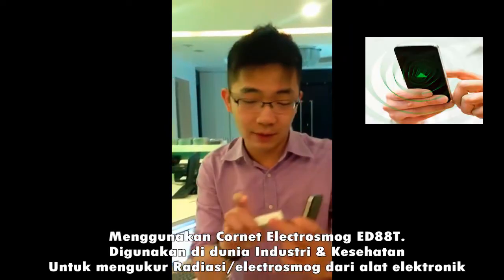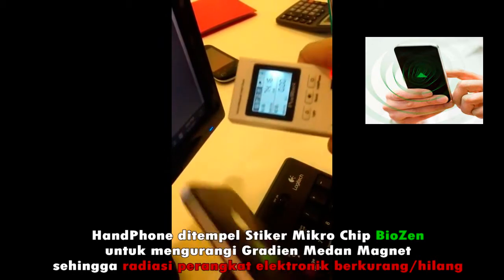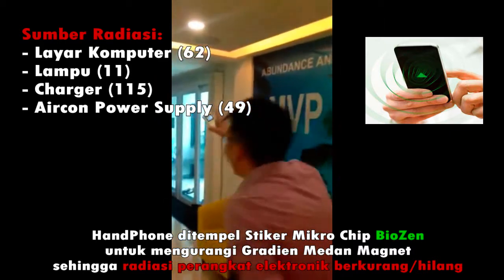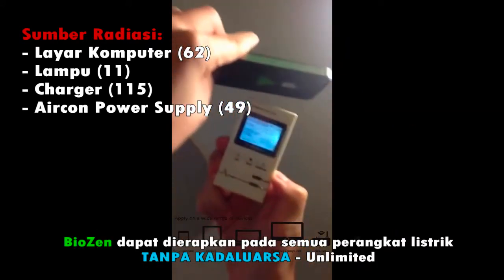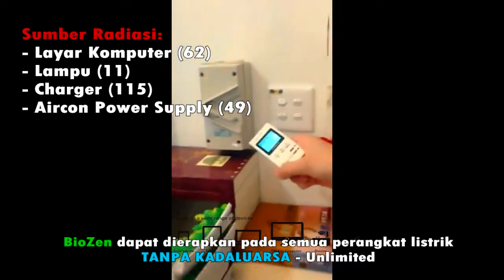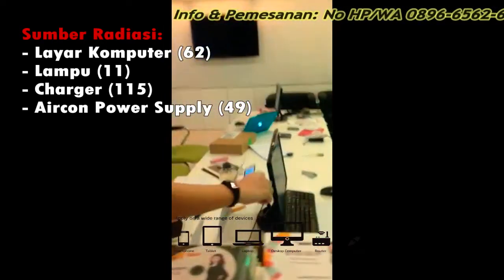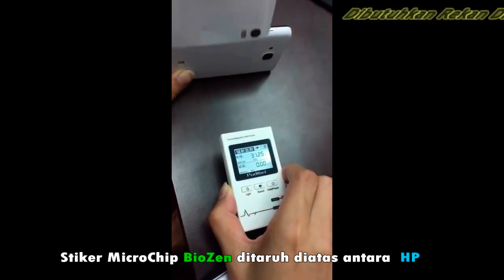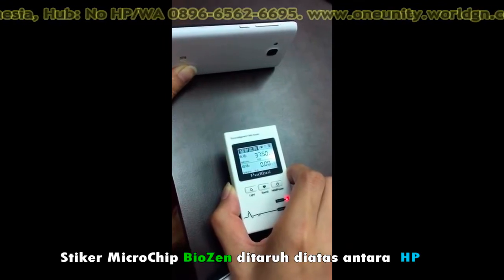Radiasi HP + Laptop + CPU VS Stiker Anti Radiasi BioZen | TANPA MASA KADALUARSA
TANPA MASA KADALUARSA
- Chip BioZen ter-Standard Ilmiah dan medis diverifikasi oleh BUREAU VERITASi
- Uji Klinis efek BioZen oleh Drs Igor Yakymenko (Juni 2017)
- Chip BioZen diciptakan 2011 dan hingga tahun 2017 digunakan,masih berfungsi 100%
- Chip BioZen mengubah secara positif medan elektromagnetik frekuensi rendah

Fungsi:
• Mengurangi efek berbahaya dari Radiasi
• Memperluas perlindungan terhadap pengaruh radiasi bergerak
• Melindungi Anda dari radiasi mobile dan alat listrik lainnya
• BioZen mengurangi gradien medan magnet
• BioZen menghambat perubahan di sistem darah
• BioZen menurunkan tingkat stres tubuh Anda
• BioZen bisa diaplikasikan pada setiap perangkat listrik

nb: Stiker Chip BioZen BUKAN stiker energi

Dapatkan garansi spesial dari 1Unity